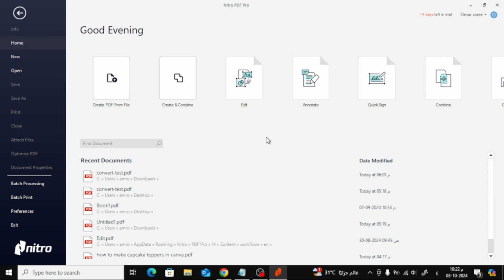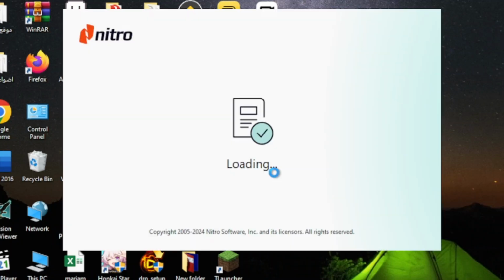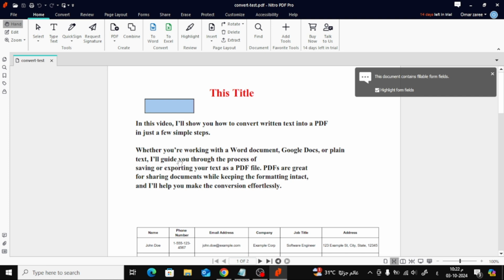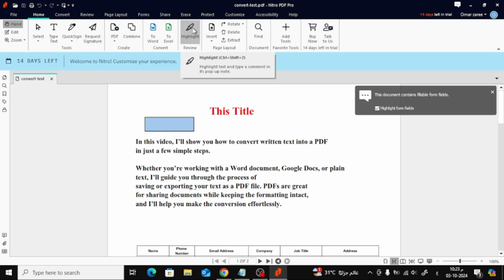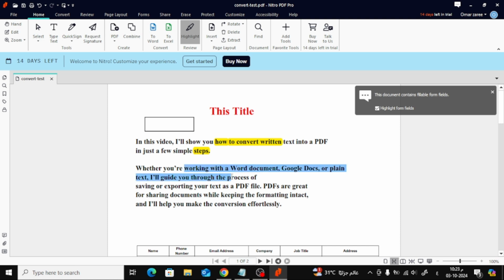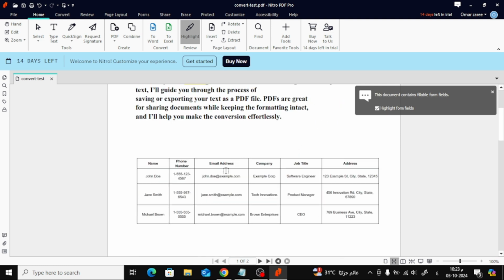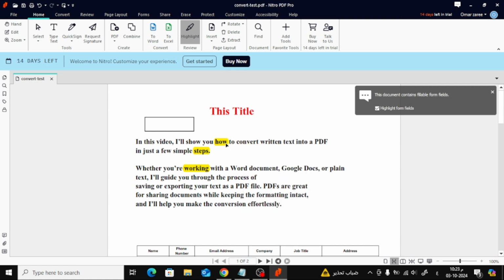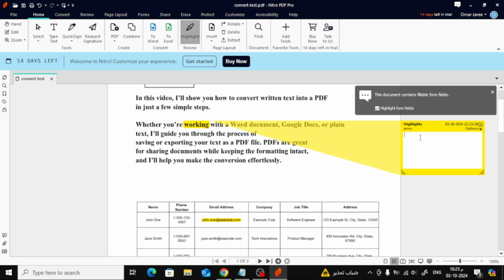How To Highlight in Nitro PDF | Quick and Easy Tutorial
In this video, I’ll show you how to highlight text in Nitro PDF step-by-step! Whether you're studying, reviewing documents, or just need to mark important information, highlighting in Nitro PDF is fast and simple. Follow along as I guide you through the process of using the highlight tool effectively to make your PDFs more organized and readable. Perfect for students, professionals, or anyone working with PDFs regularly.